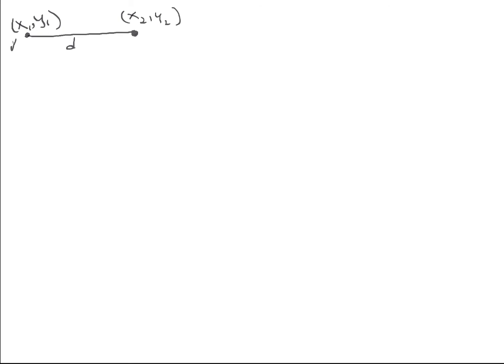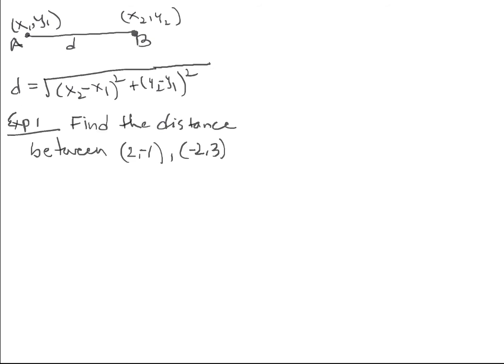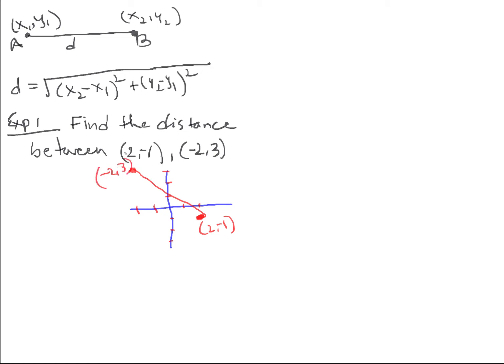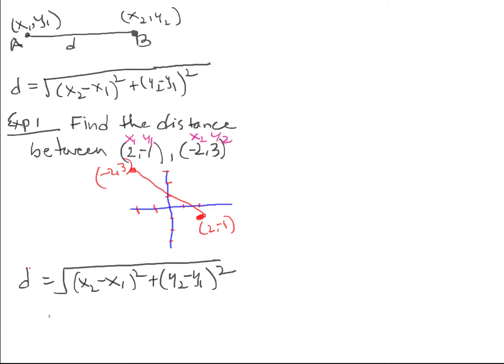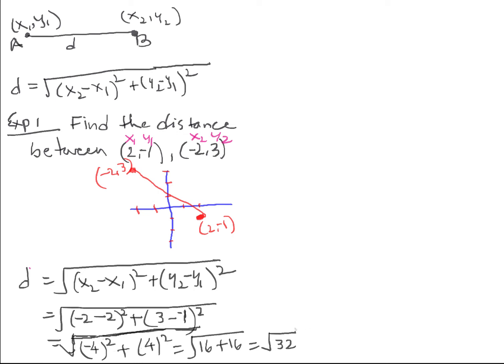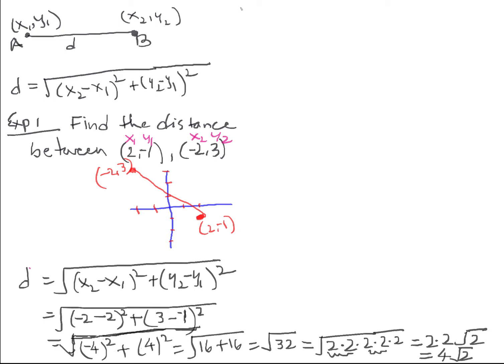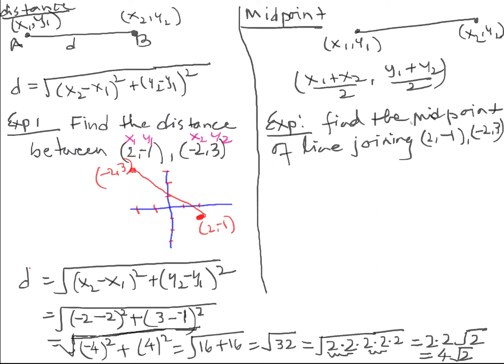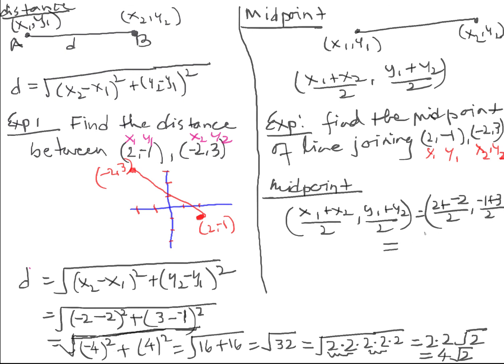Video 8: Distance and midpoint formula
College Algebra, Distance and midpoint formula